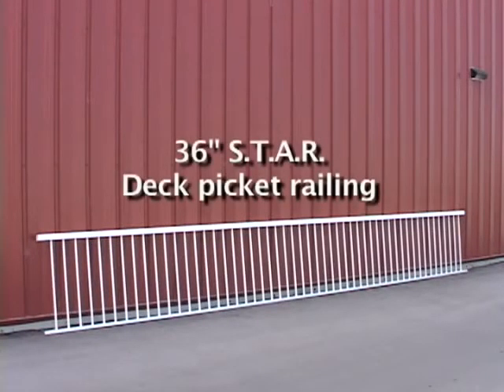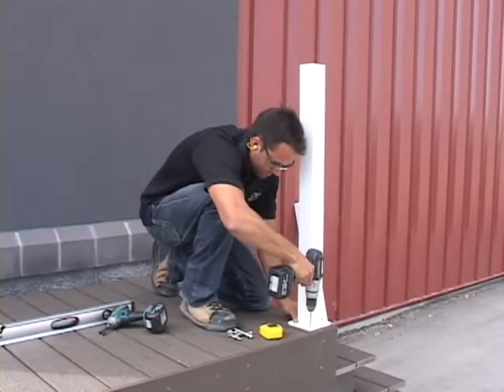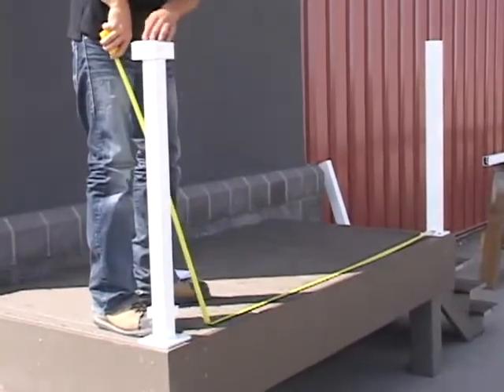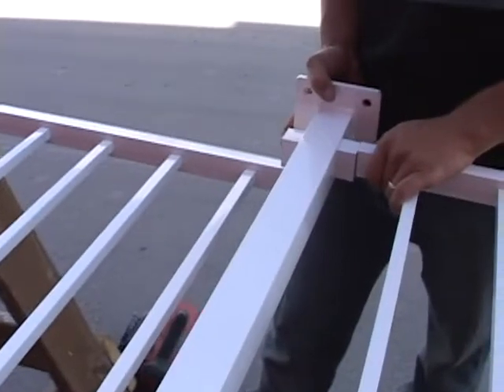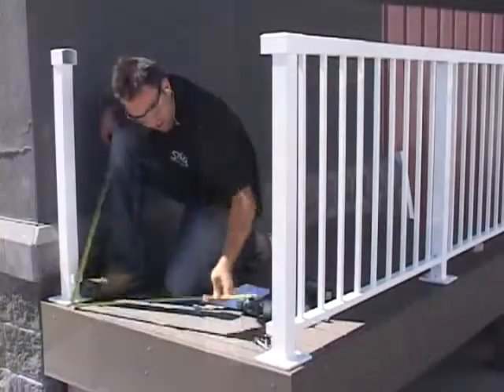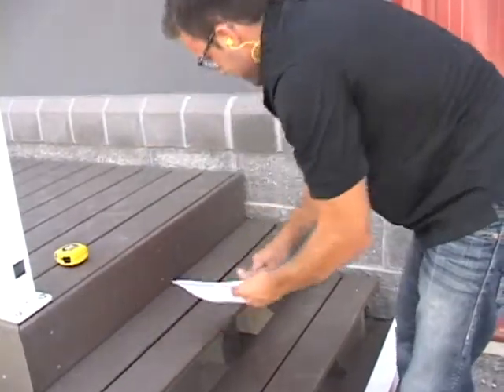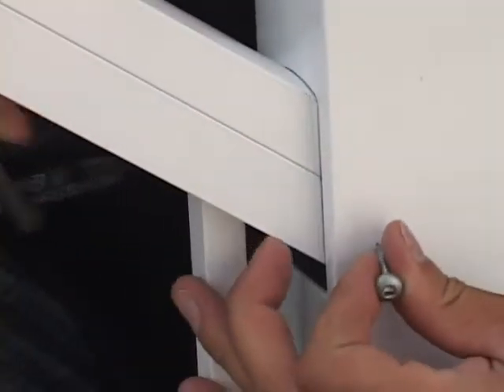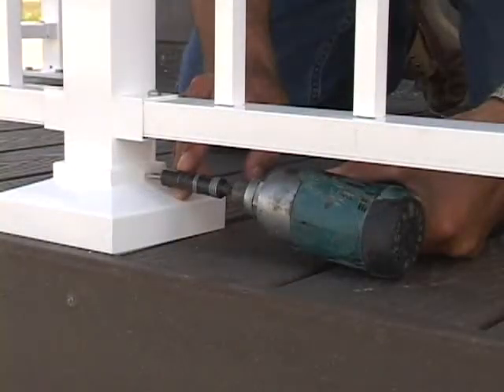Aluminum Picket Railing - Deck Review & Inspection - Part 2A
STAR Rail is the best maintenance free outdoor railing available as a "knock-down" or modular rail system. STAR stands for  Snap Tight Aluminum Rail and it completely element proof and available in several modern colors.